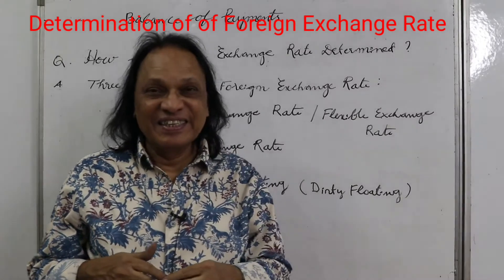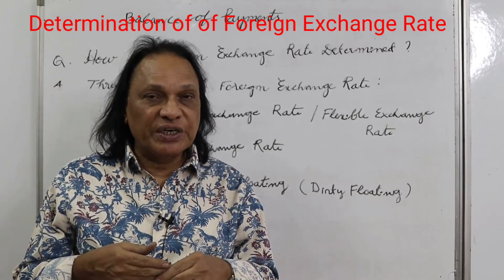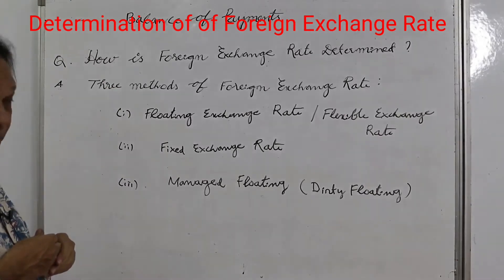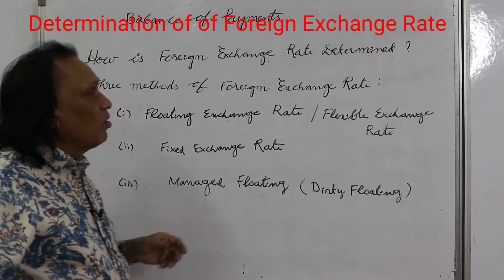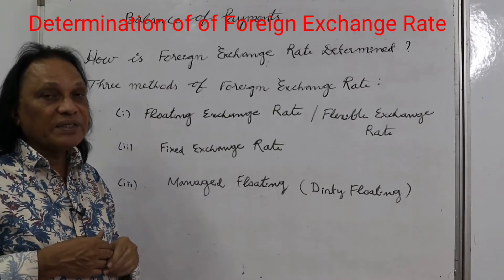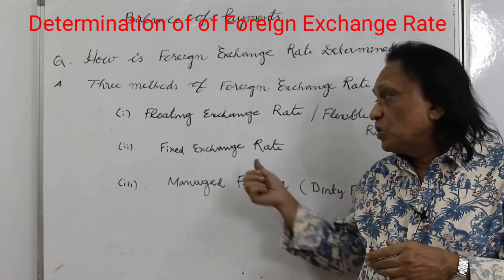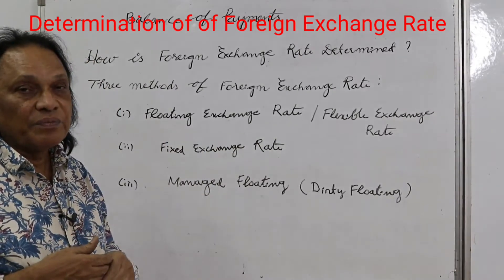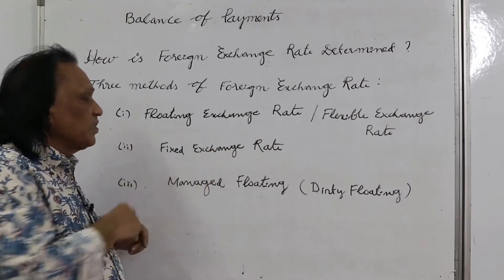CBSE#Class XII#Balance of Payments#Foreign Exchange Rate Determination#Fixed/Flexible Exchange Rate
1. Flexible/Floating foreign Exchange Rate.
     In this Foreign Exchange Rate is automatically determined by the forces of demand and supply of foreign exchange.

2. Fixed exchange Rate.
    It is fixed by the central bank.

3. Floating exchange rate.
     It is determined by the forces of demand and supply of Foreign Exchange Rate.
      But, the RBI can interfere on it.